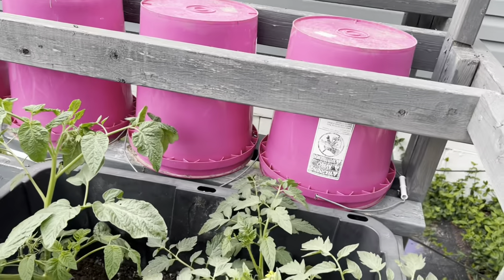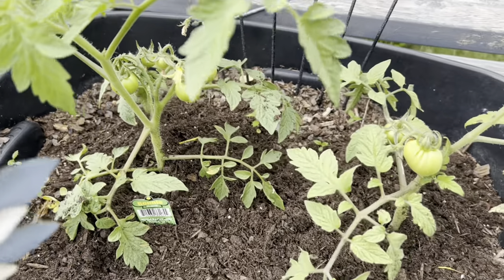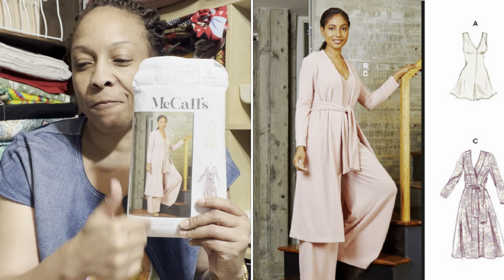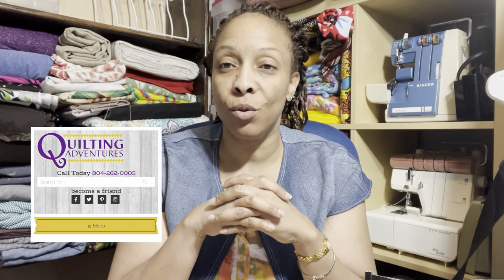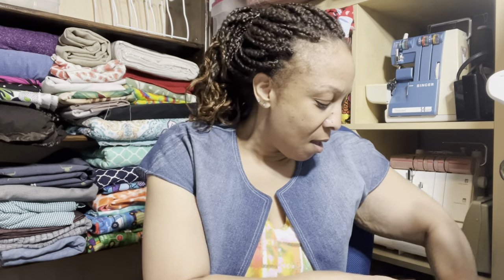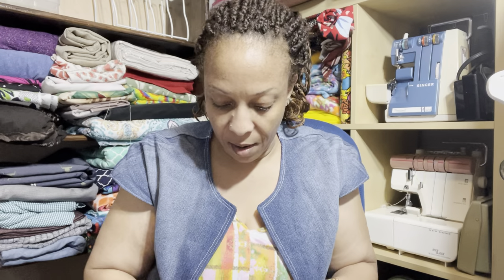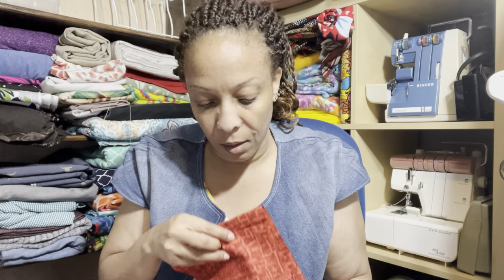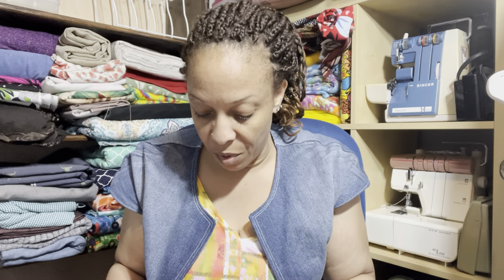fridaysews/ Beginner Sewing Pattern/ Small Fabric Haul/ Sewing Plans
Hello. Thanks for stopping by the channel. In today's video I share a small fabric haul that I purchased from Quiliting Adventures in Richmond, Virginia.

Quilting Adventures
6943 Lakeside Ave

Video/YouTube channels I mentioned:
      Tymers Handmade @tmyershandmade978
      Rags to Rugs by Lora @RagstoRugsbyLora